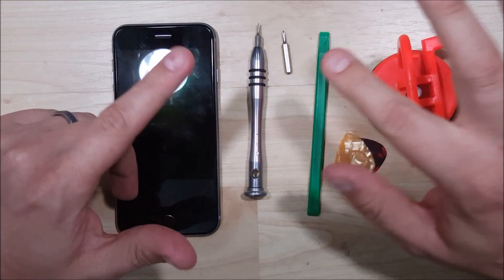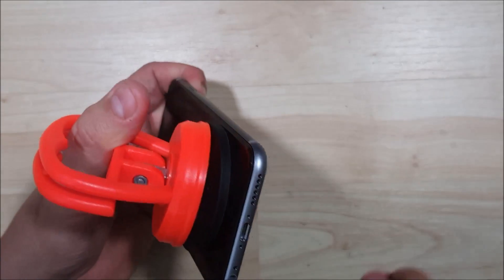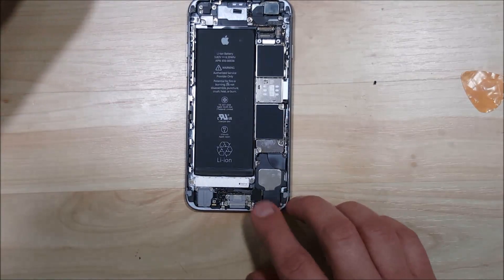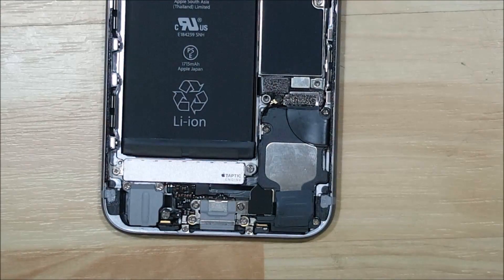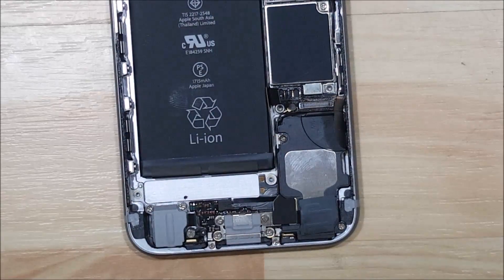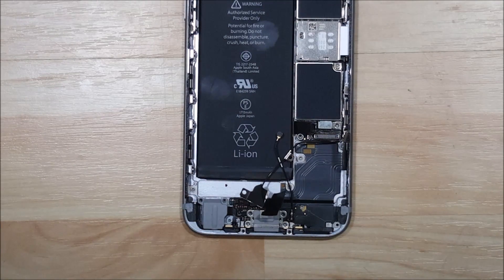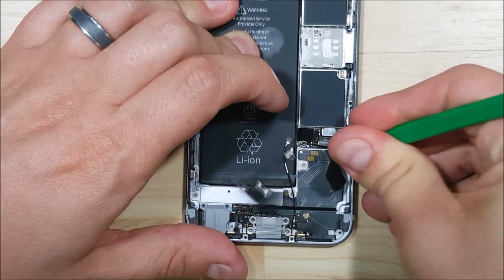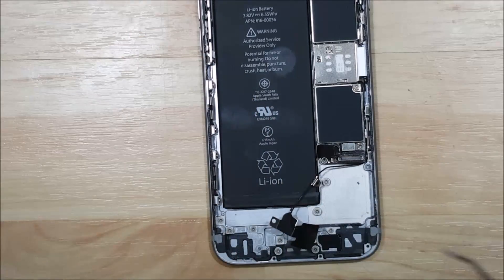iPhone 6S Charge Port Assembly Replacement - Disassembly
-Tools Amazon
Spudger\Opening tools